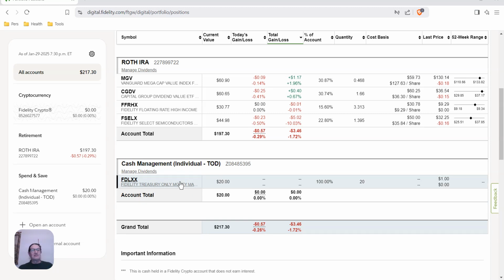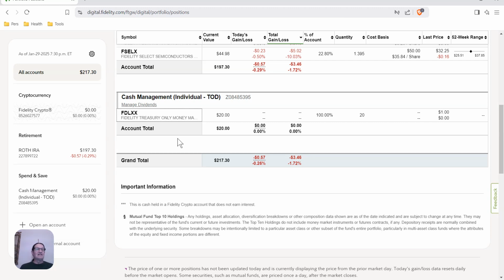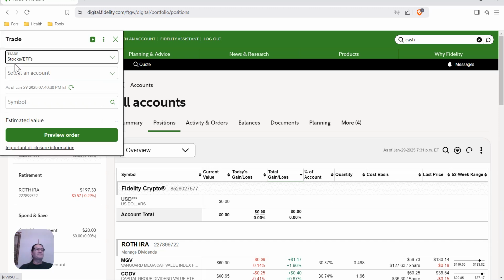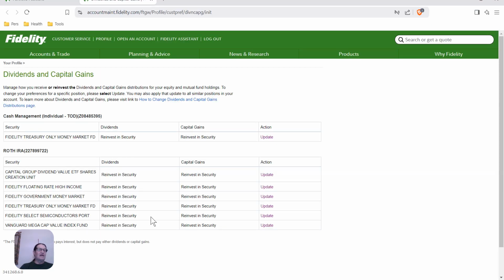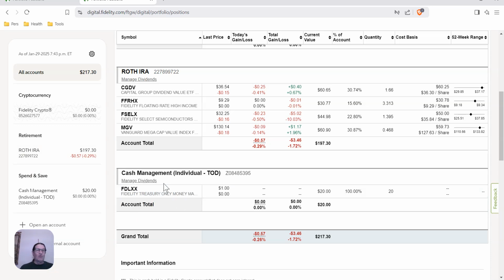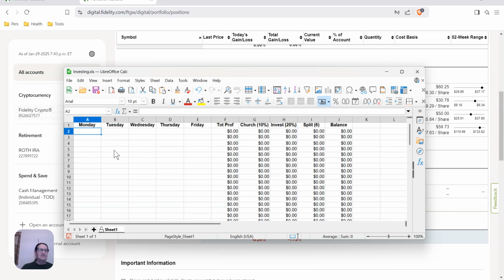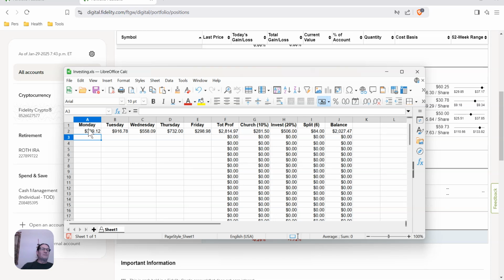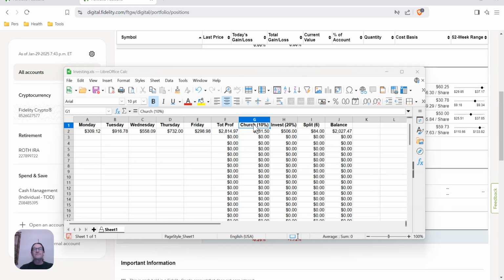Creating a SALT HYSA account - 01/29/2025 - Free gift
Learn how to open a SALT HYSA account (State & Local Tax exempt High Yield Savings Account) and add money to that account.

Benefits:
State and Local Tax Exempt
Compound Interest
Free debit card
ATM fees reimbursed world wide